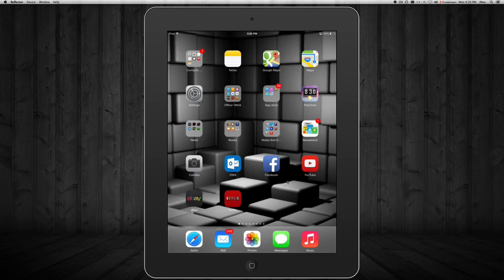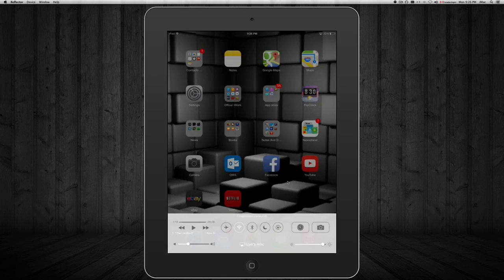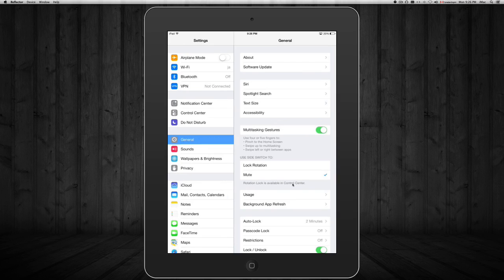Orientation lock screen iPad how to iPad 2 iPad retina display iPad mini iPad air iPad 3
screen horizontal vertical lock iPad 1 iPad 2 iPad 3 iPad 4 iPad retina display iPad mini iPad air tutorial
iOS 7

fix how to

apple ipad